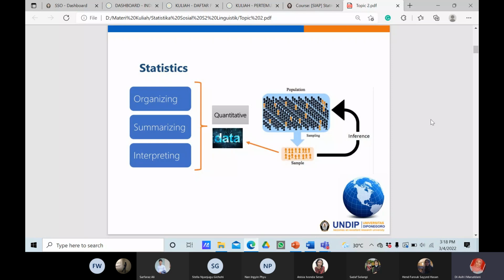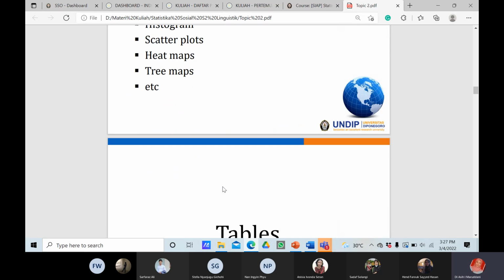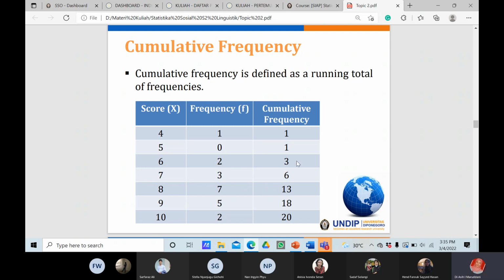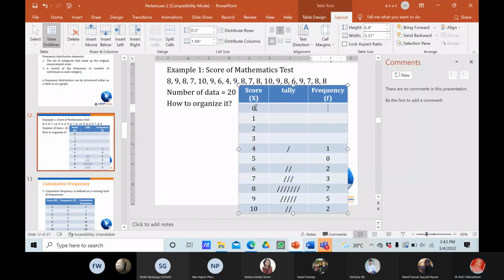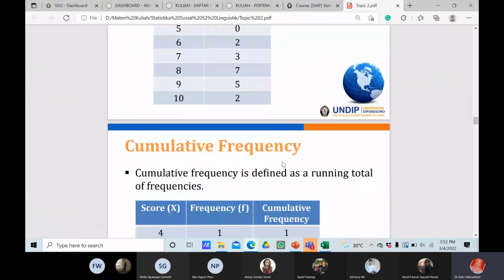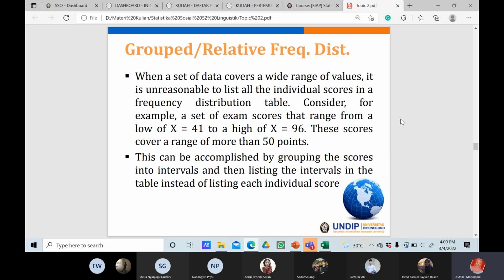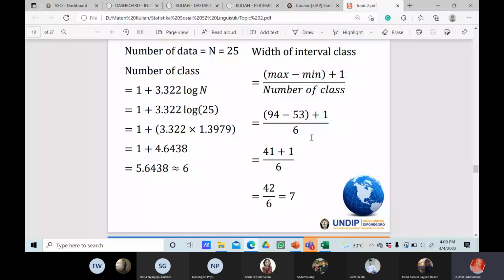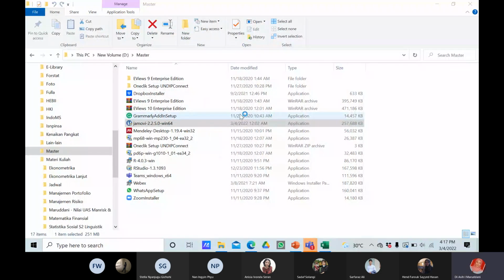Data management ~and visualization ~|| statistics ~